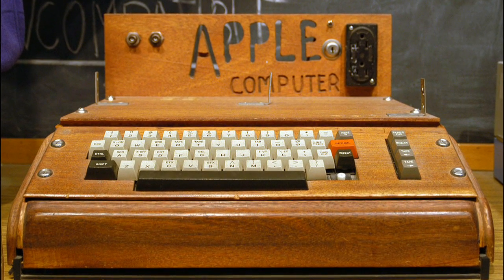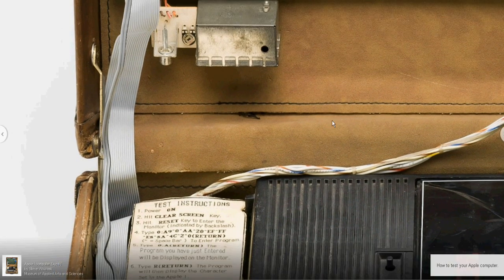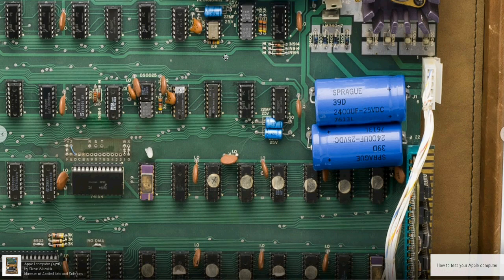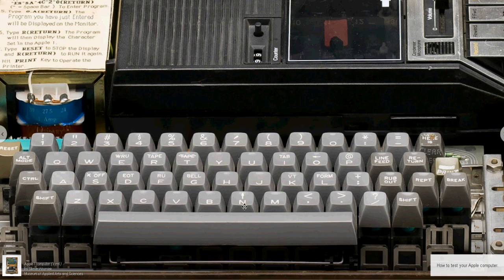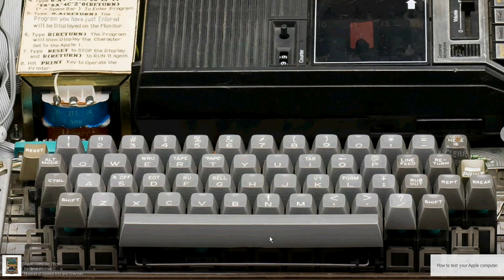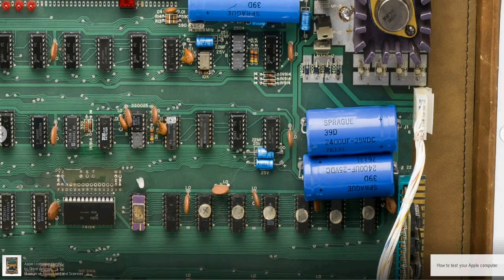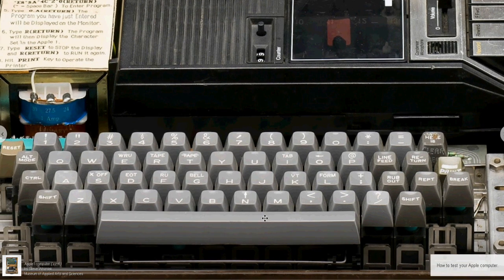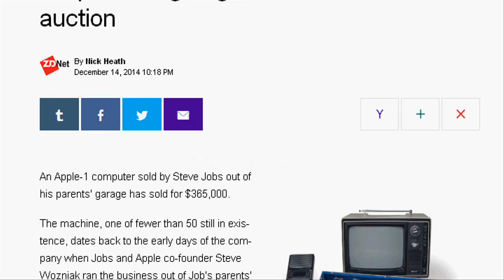The Original Apple Computer "Apple I" in 1976.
This video shows the original Apple Computer, named as "Apple I".

The "Apple I computer" was released by the Apple Computer Company  in 1976.

"Apple I" computers were designed and hand-built by Steve Wozniak, a friend of Steve Jobs.

It was demonstrated in July 1976 at the Homebrew Computer Club in Palo Alto, California

The owner of the  computer store "Byte Shop" was impressed by what he saw and promised to buy 50 fully assembled computers.

The Apple 1 went on sale in July 1976 at a price of US$666.66

About 200 units were produced.

Apple I computers contributed significantly to the microcomputer revolution.

The Apple I was a fully assembled circuit board containing more than 60 chips. However, to make a working computer, users still had to add a case, power supply transformers, power switch, ASCII keyboard, and composite video display.

Steve Wozniak built the Apple I to run BASIC, so games could be programmed and played on it. It was a game machine for the most part.

It had 6502 Microprocessor and 8KB RAM.

The peripheral equipment such as power pack, keyboard, monitor
and cassette recorder had to be obtained personally by
the user.

And, Apple I computer production was discontinued in September  1977.

Right now, only few Apple 1 computers are available in working condition. So, they are selling at very high price through auctions.

Video Credit:AUCTION TEAM BREKER
Image Credit: Museum of Applied Arts and Sciences/ Google Cultural Institute